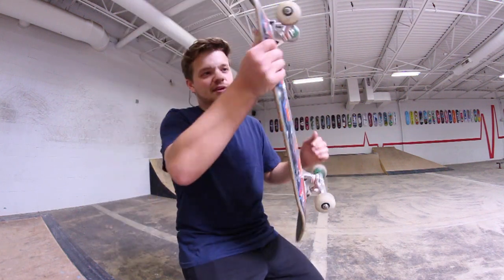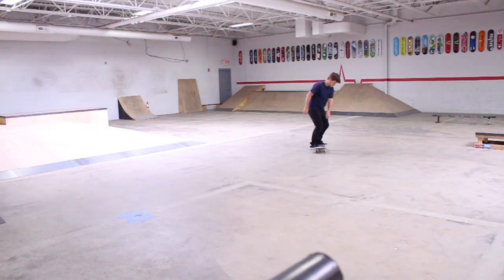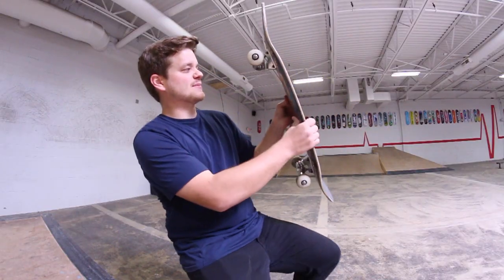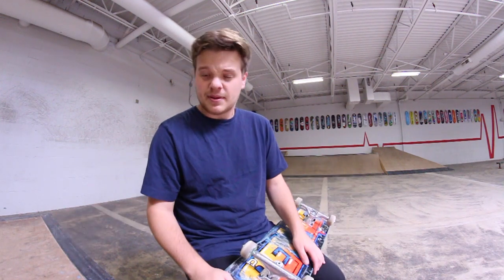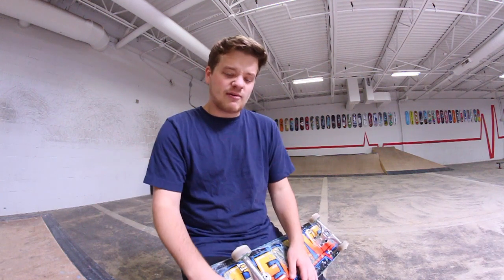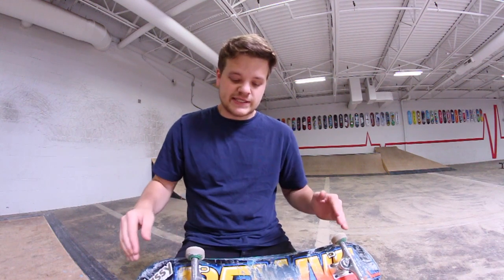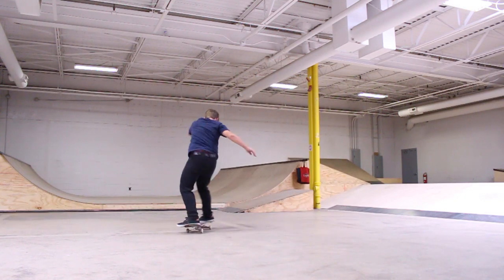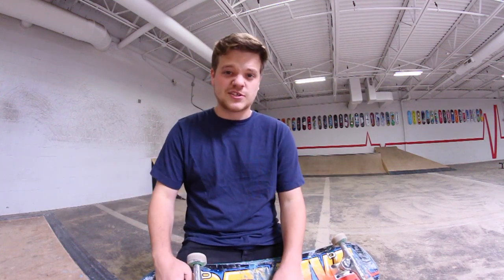Dirty SKATE Trick Tip | Nollie Gazelle Spin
I've thought about doing a trick tip on this trick for awhile and I figured I'd might as well encourage some people to learn it and use in a  game of SKATE to put the nail in the coffin when your friend is on T. I hope I was clear in everything you need to do! If you have any questions/ suggestions for future tips, let me know with a comment!

What I Use To Film:

EOS Rebel Canon T5i 18-55mm
Rokinon 8mm Ultra Wide Angle Lens
Joey GorillaPod Tripod
Cam Caddie Scorpion Handle
iPhone 6

Take it easy everyone!